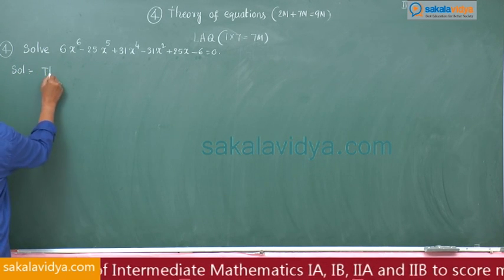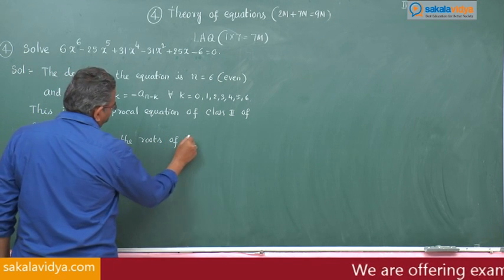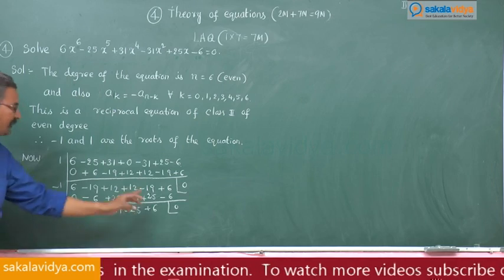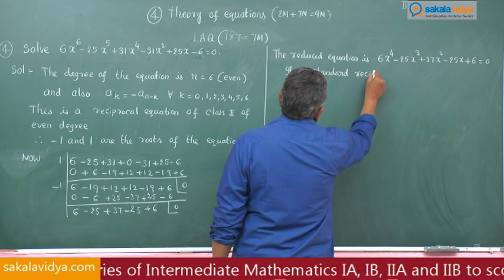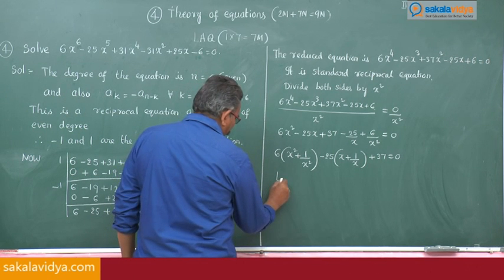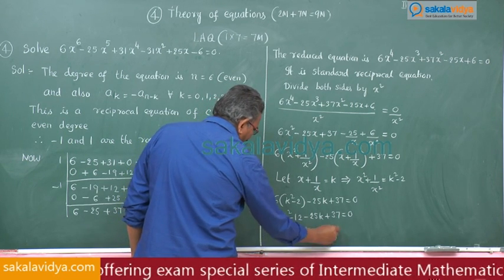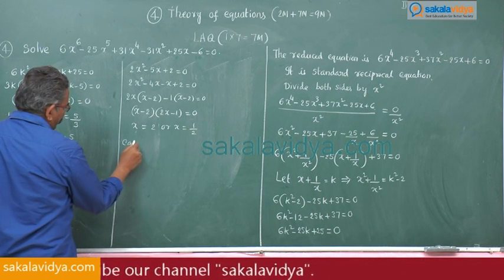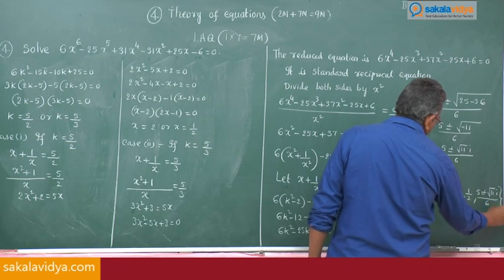How to score 75 marks ☑️ in 24 hours in Intermediate 2A|Theory of Equations Part 8